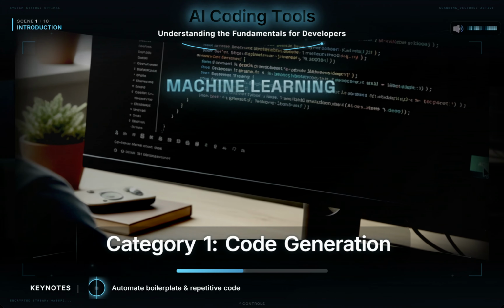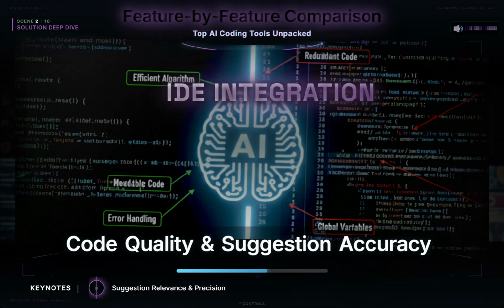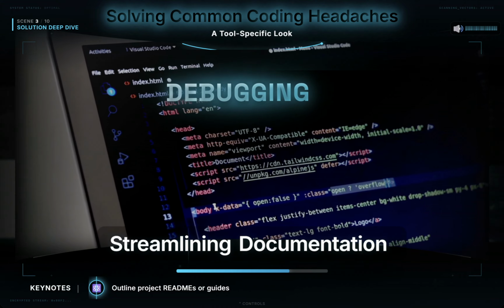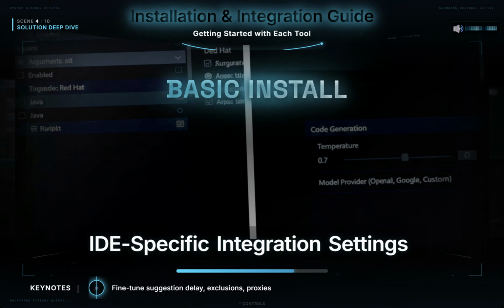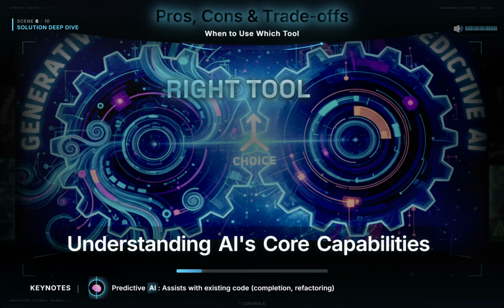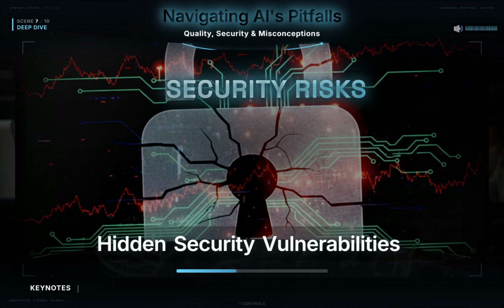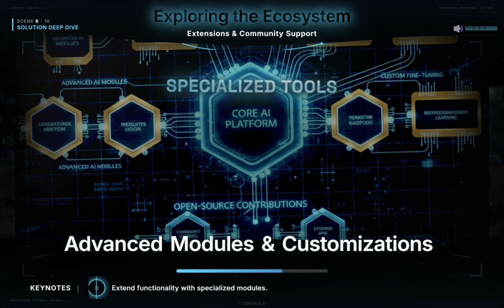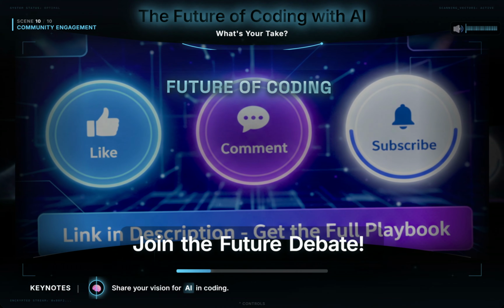Unlocking Innovation: Top 8 AI Coding Tools for Strategic Dev in 2026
Are your development cycles lagging, hindering your *product strategy* and competitive edge? This video reveals how integrating the right AI coding assistants isn't just about productivity—it's a critical component of a forward-thinking approach to *competitive differentiation*.

We dive deep into the *Top 8 AI Coding Tools Every Developer Should Use in 2026*, demonstrating their real-world impact on accelerating development, enhancing quality, and fostering *strategic advantage* for enterprise teams.

- How modern AI coding tools extend far beyond basic autocomplete to deliver significant strategic value.
- A comprehensive comparison of leading AI platforms like GitHub Copilot, Cursor, ChatGPT, and Claude.
- Practical, workflow-specific use cases for each tool, from rapid API generation to refactoring massive codebases.
- How to leverage AI for architecture design, system debugging, and robust enterprise compliance.
- Strategies for selecting the ideal *AI coding assistant* to optimize your development process and secure a competitive lead.
- The crucial role of tools like Amazon CodeWhisperer in generating secure and compliant cloud functions, a key aspect of *product strategy*.

**Timestamps:**
00:00 - AI Coding Tools: Understanding the Fundamentals for Developers
02:35 - Feature-by-Feature Comparison: Top AI Coding Tools Unpacked
05:27 - Solving Common Coding Headaches: A Tool-Specific Look
08:08 - Installation & Integration Guide: Getting Started with Each Tool
11:03 - Best Practices for Mindful AI Integration & Skill Preservation
13:19 - Pros, Cons & Trade-offs: When to Use Which Tool
15:49 - Navigating AI's Pitfalls: Quality, Security & Misconceptions
18:28 - Exploring the Ecosystem: Extensions & Community Support
20:38 - A Quick Skill Check: Understanding AI-Generated Code
22:27 - The Future of Coding with AI: What's Your Take?

*Detailed Summary:*
The evolving landscape of software development demands unprecedented efficiency and strategic agility. Traditional coding methods often create bottlenecks, impacting a company's ability to execute on its *product strategy* and achieve *competitive differentiation*. This video explores how advanced AI coding tools are fundamentally changing this dynamic, offering a paradigm shift beyond basic code suggestions.

We present an in-depth analysis of the *Top 8 AI Coding Tools* shaping the developer landscape in 2026. From the ubiquitous GitHub Copilot, invaluable for inline suggestions and enterprise-grade PR explanations, to the revolutionary AI-native IDE, Cursor, which allows for entire file refactoring via natural language. We also examine general-purpose AI models like ChatGPT and Claude, highlighting their strengths in architecture design, debugging complex production issues, and optimizing large codebases, providing critical support for innovative system development.

Further, the video covers specialized tools designed for specific strategic advantages. Codeium offers a robust, free alternative for multi-language support, while Replit Ghostwriter empowers rapid full-stack application generation and instant deployment directly from the browser—a significant boon for accelerating time-to-market. Critically, Amazon CodeWhisperer integrates directly with cloud services, offering built-in security scanning and enterprise compliance, which is vital for building secure and scalable *enterprise applications* and adhering to rigorous industry standards.

By strategically integrating these *AI coding assistants* into their workflows, developers can achieve a substantial increase in productivity and code quality. This translates directly into business outcomes like accelerated development cycles, reduced time-to-market, and the ability to reallocate precious developer resources to higher-value, innovative tasks. Ultimately, mastering these tools isn't just about coding smarter; it's about fortifying your *product strategy* and securing a decisive *competitive differentiation* in the fast-paced tech industry.

What's your biggest challenge or most significant strategic advantage you've gained using AI in your development workflow? Share your insights in the comments below!